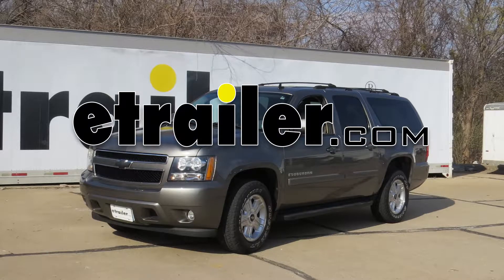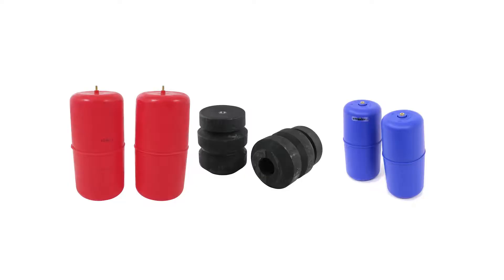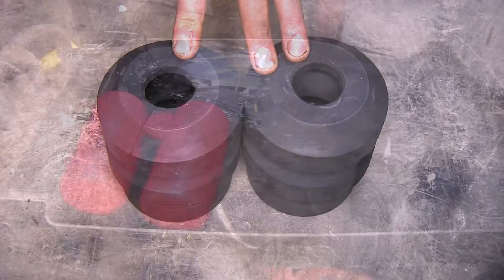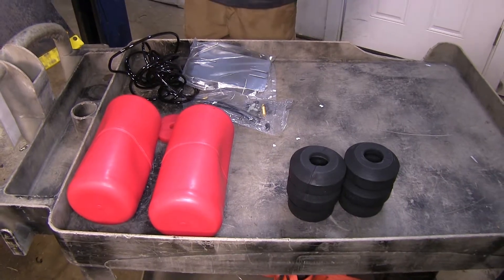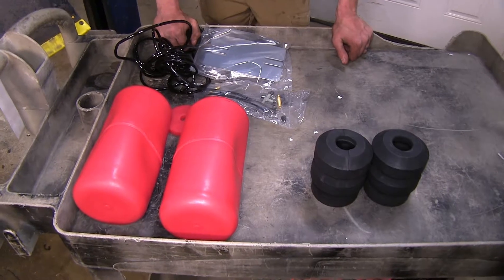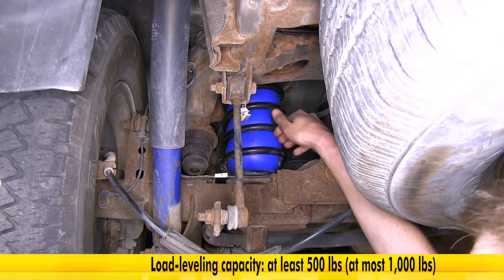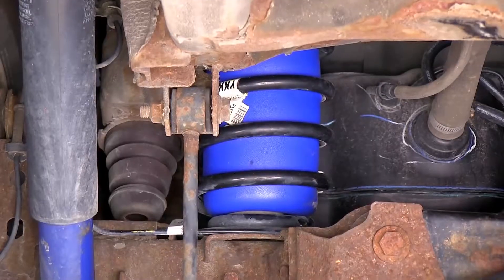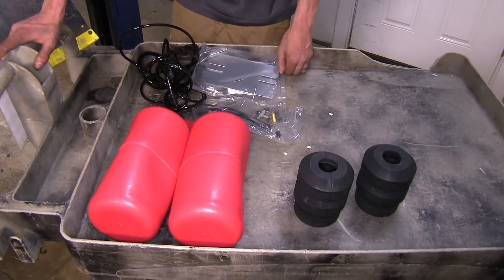etrailer | Best 2010 Chevrolet Suburban Suspension Enhancement Options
Speaker 1:          Today on our 2010 Chevrolet Suburban we'll be having a look at our best vehicle suspension options. We have three suspension enhancement options here today that we're going to be looking at. Two of the options we have on this cart right here. On this side we have the Air Lift 1000 air helper springs. Over here we have our Timbren Suspension Enhancement System. If we take a look at our Suburban that we have here today, we can have a look at the Firestone Coil-Rite air helper springs.These air bags will help reduce tire wear, help improve braking, and help keep our headlight angle at a factory location, thus maintaining our factory-like handling characteristics.Now the big difference that we have between all of our suspension options here today is maintenance.

With our Timbrens that we have here, there is no maintenance. Once you install them, you're done. There's nothing else you ever have to do with them again. With our Air Lift 1000s and our Firestone Coil-Rites that we have installed, there is some periodic maintenance required because these are filled with air. You'll have to monitor the air pressure in them and make sure that there's no leaks developing and they have a minimum amount of air in them at all times.Now the next biggest difference we have between our systems is how much capacity they support, meaning how much weight they can actually help assist your vehicle in carrying.

Now our Timbrens here have a 6,000 pound capacity. What that means is they are capable of supporting up to 6,000 pounds of weight without being damaged. Obviously, you will not want to exceed the recommended capacities as far as towing or cargo load in your Suburban. Make sure you follow the manufacturer recommendation even with these installed, because you don't want to cause any damage. This will just help maintain a level ride height when you have a heavy load in it.Now our Air Lift 1000 air helper springs, there will support up to 1,000 pounds of load in the back of your cargo area.

Or if you have a heavy tongue weight trailer, these will help support that as well. These won't give you an extra 1,000 pounds just like our Timbrens here won't give you an extra 6,000 pounds, they'll just help with that level ride height. Now our Firestone Coil-Rites that we have here, they will support anywhere between 500 and 1,000 pounds depending on the application.Now another big difference that we have between our systems here today is adjustability. Our Timbrens that we have, there is no adjustment. Once they're installed, that's it.

There's nothing you can do. Our Air Lifts and our Firestones that we have installed on the vehicle, there is adjustment in those. You can change the amount of air pressure that's in them to help support the amount of weight that you have if your weight varies or if you trailer tongue weight varies.Now as far as similarities go between our products, all three of them will help level our load, maintaining a factory ride height. They are all also a fairly easy installation, with our Air Lifts and our Firestones that we have installed being a little bit more difficult than our Timbrens. Our Timbrens are just a factory bump stop replacement. You take one bolt out, slide these in position, bolt them in place, and that's it.Now a brief summary. As far as maintenance go, our Timbrens here are going to be the clear winner because there is no maintenance required at all. As far as capacity goes, again our Timbrens here is going to be a winner because they support up to 6,000 pounds of weight. As far as adjustability goes, our Firestones and our Air Lifts that we have are going to be our clear winners here because we can actually change how our vehicle is sitting. There is the adjustment range there that we're looking for. That completes our look at the best vehicle suspension options for the Chevrolet Suburban. We hope you find this video helpful and informative in your suspension purchasing needs.